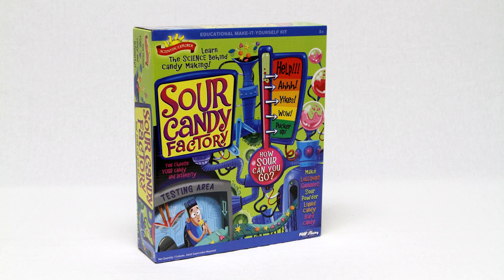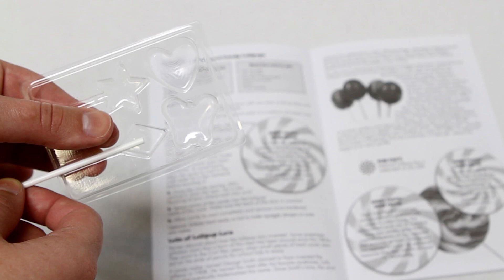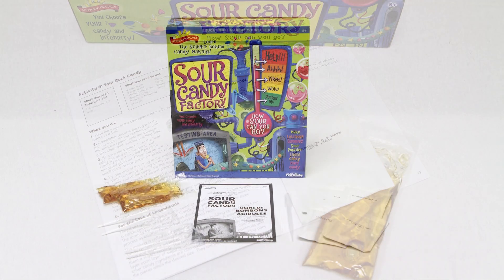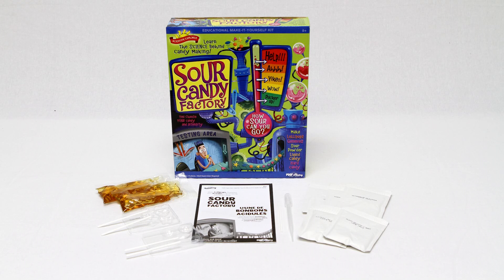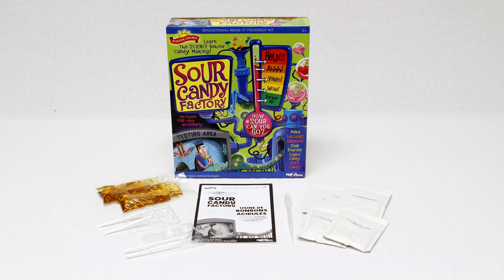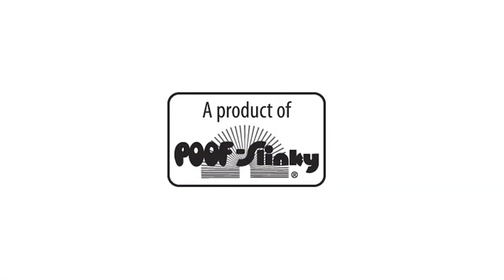Scientific Explorer Sour Candy Factory - 0SA256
Get ready to pucker up when you make your own sour candy. How sour can you go? This kit includes everything you need to make sour liquid candy, hard candy, powder candy, lollipops and more!